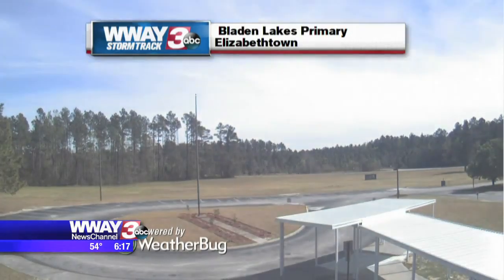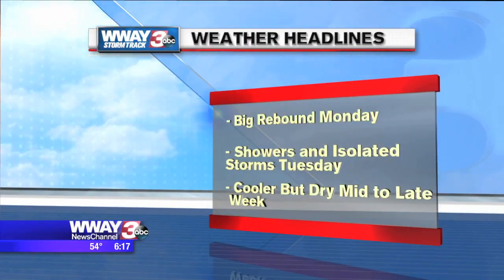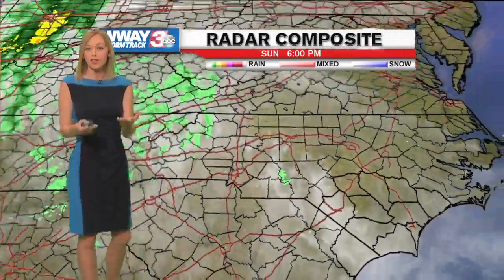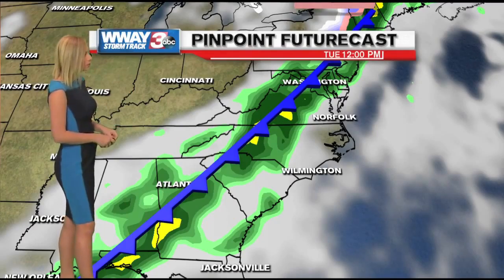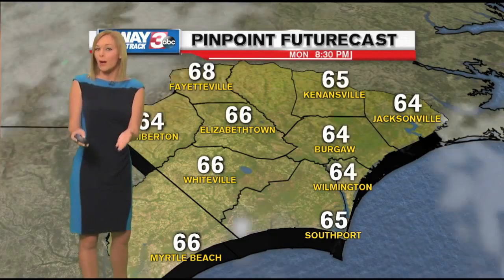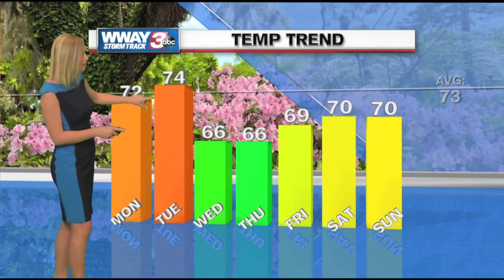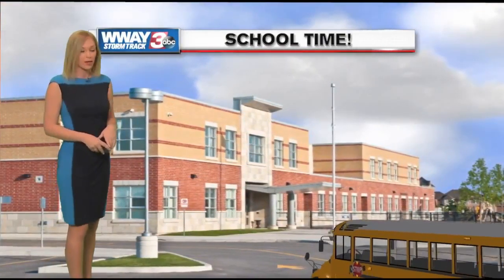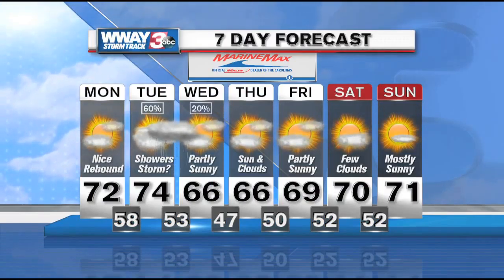Full Weather 4/10/16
WWAY News Channel 3 at 6